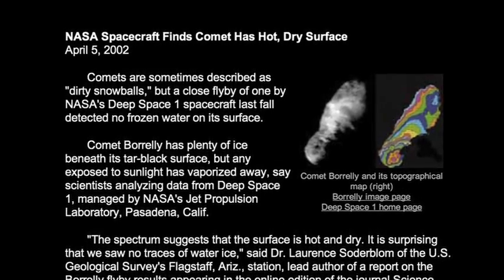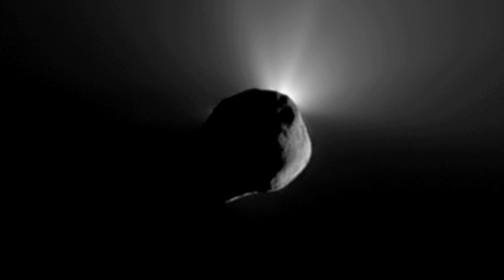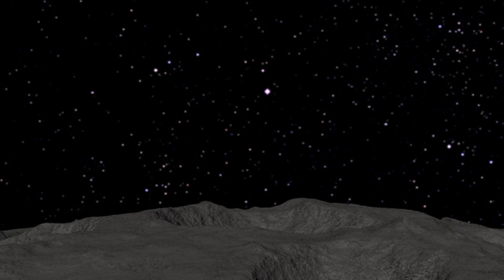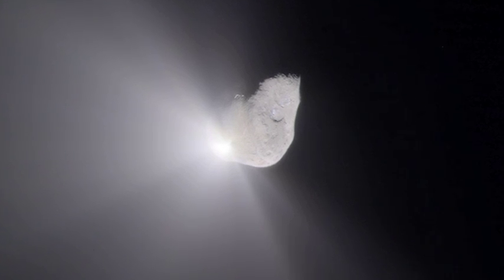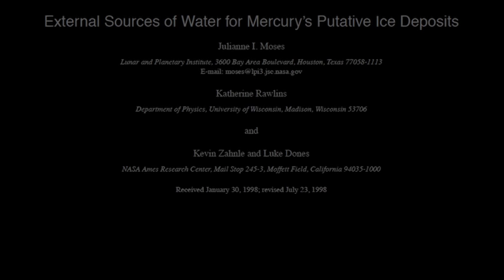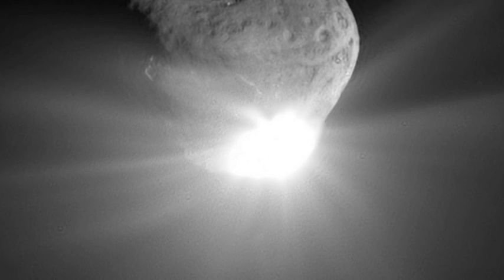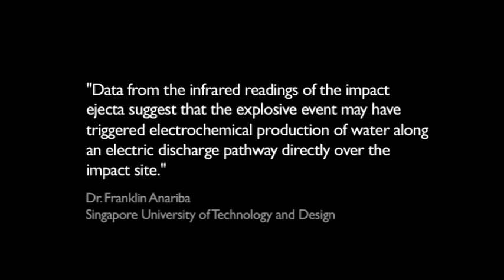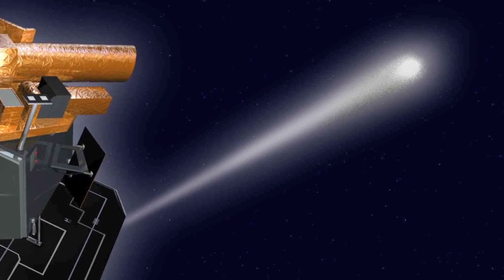The Electric Comet—"Water" from Deep Impact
This added segment addresses the strongest critical comment we've received on the documentary: failure to mention the infrared readings of "water" in the Deep Impact ejecta. As usually happens on matters of good criticism, it proved to be invaluable, leading directly to a new emphasis on explosive electrochemistry of water production from silicates.